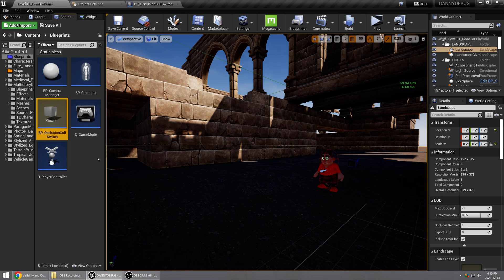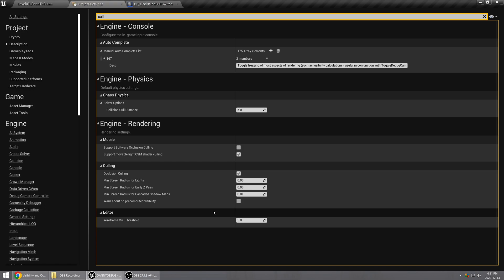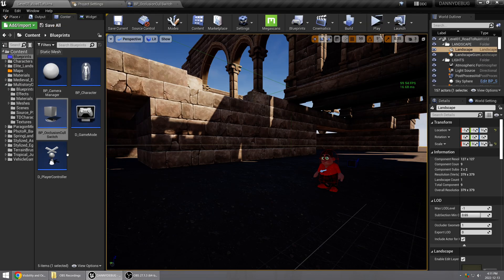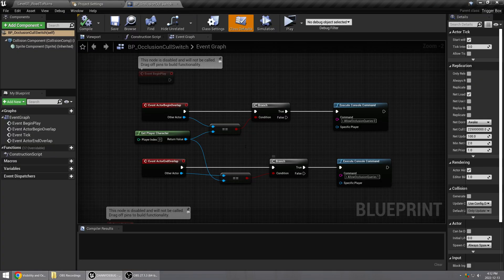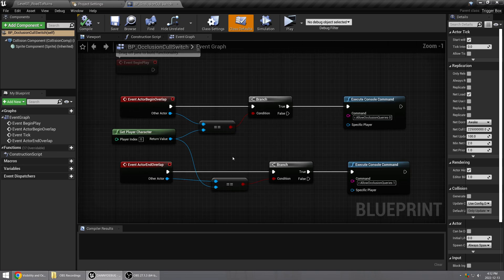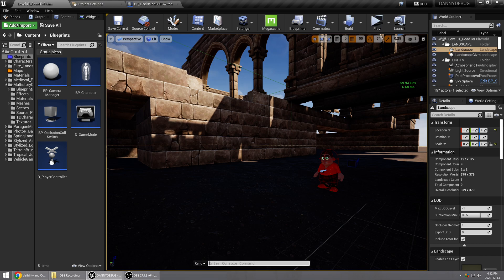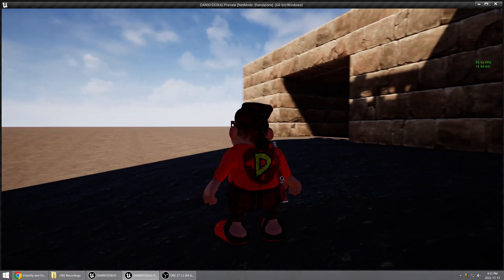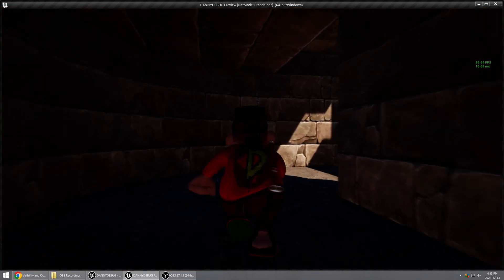(UE4) SOLVED! Stop white flashes by temporarily disabling Occlusion Culling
*EDIT:* (Check the comments below to see how to fix white flashes in a published Unreal Engine game.)  Here is a quick and simple solution to stop the white flashes between objects when the camera moves quickly. Using a trigger box, we can temporarily disable Occlusion Culling with a console command (but Frustrum Culling will continue working). Another option that should work is to use the Merge Actors tool to merge the offending objects into one so they cannot occlude one another.